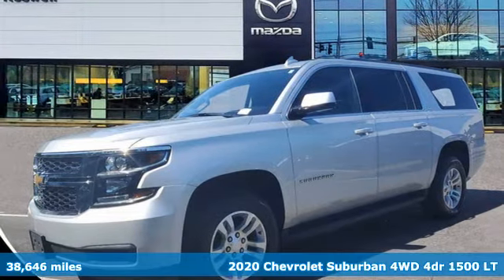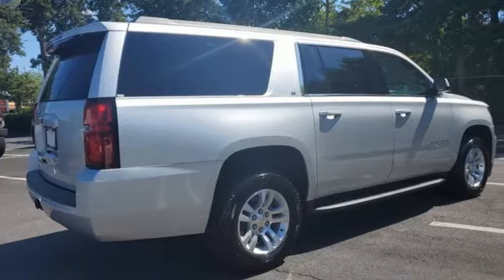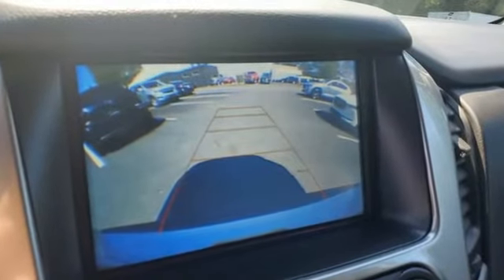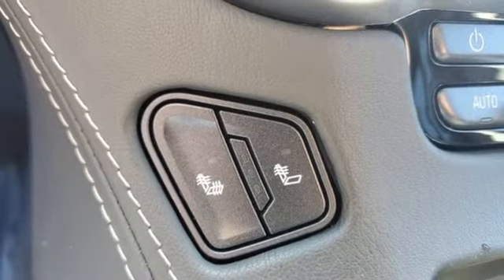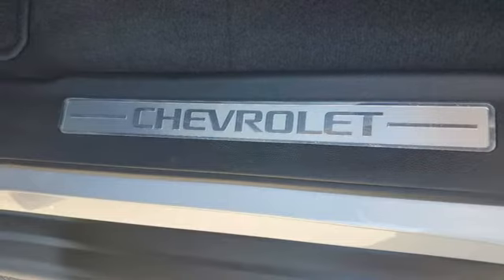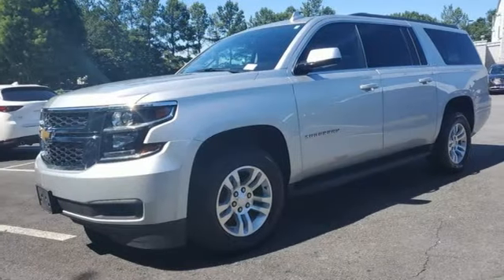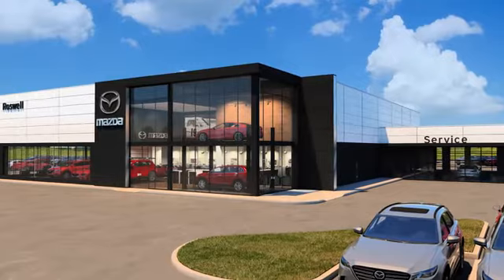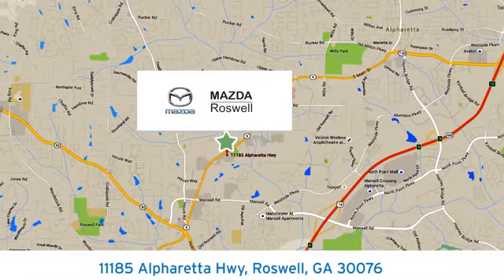Used 2020 Chevrolet Suburban Roswell GA Atlanta, GA 9691P - SOLD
Year: 2020
Make: Chevrolet
Model: Suburban
Trim: LT
Engine: EcoTec3 5.3L V8
Transmission: 6-Speed Automatic Electronic with Overdrive
Color: Silver
Interior: Black
Mileage: 38646
Stock #: 9691P
VIN: 1GNSKHKC6LR262637
Clean CARFAX. Priced below KBB Fair Purchase Price!brbrSilver Ice Metallic 2020 Chevrolet Suburban LT 4WDbrOdometer is 12669 miles below market average!

Address:
11185 Alpharetta Hwy